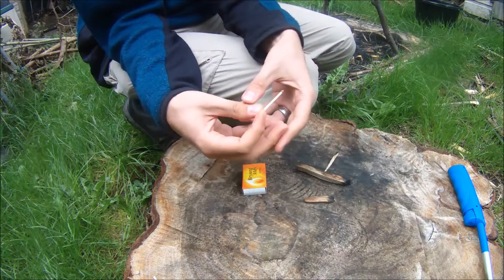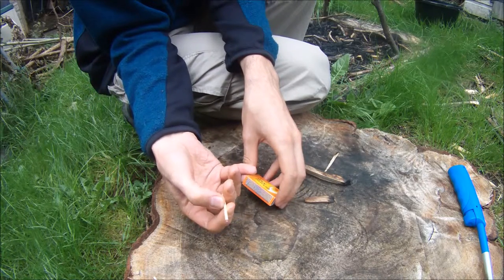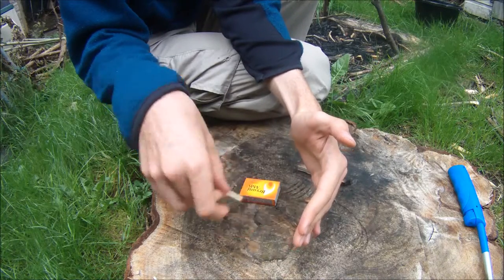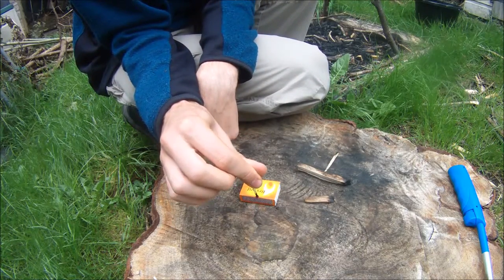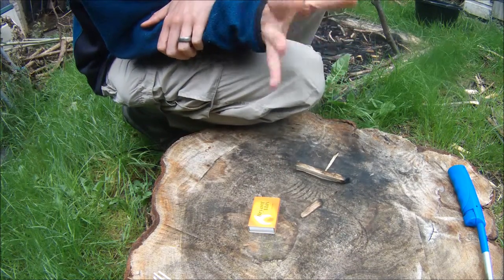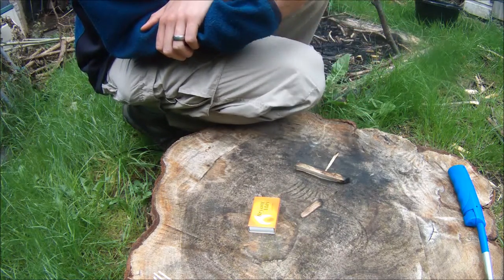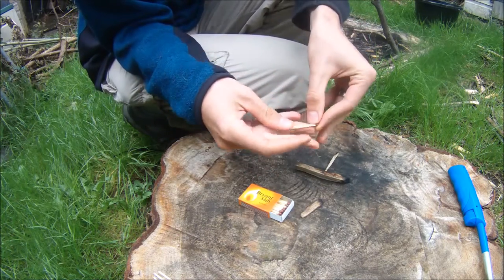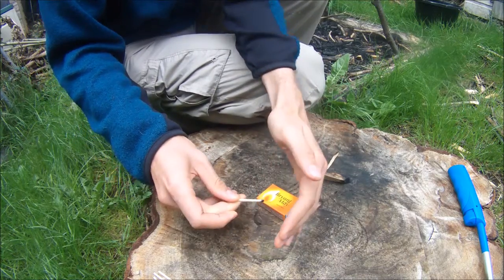Using Matches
Using matches to light a fire is a useful skill to have, while it may initially unnerve people (myself included) it can be a good introduction to dangers of fires without very much risk.

I hope this video is some help to those getting started in Forest School, Bushcraft, teaching or just developing a love for the outdoors.